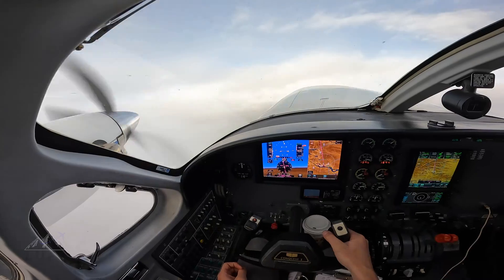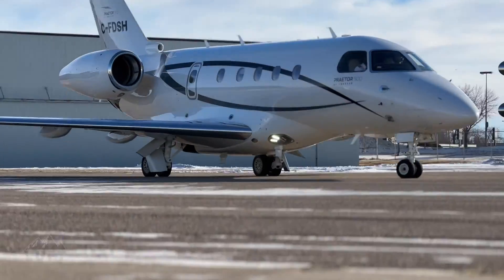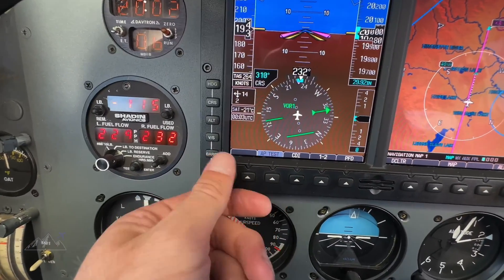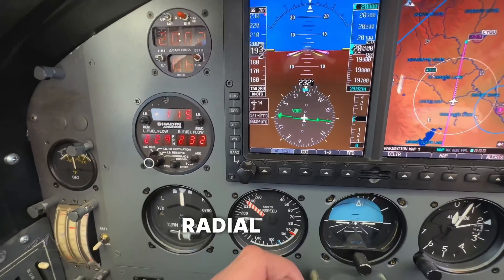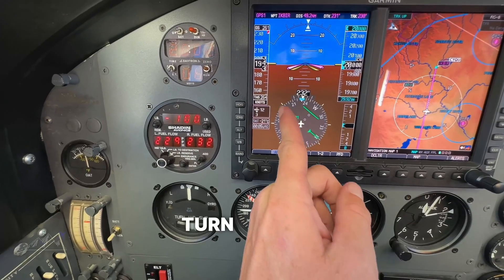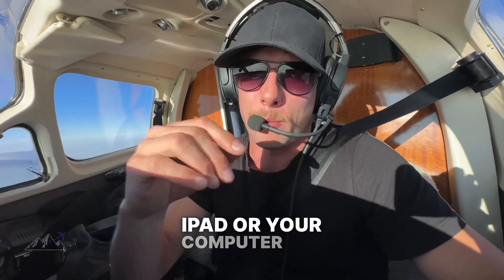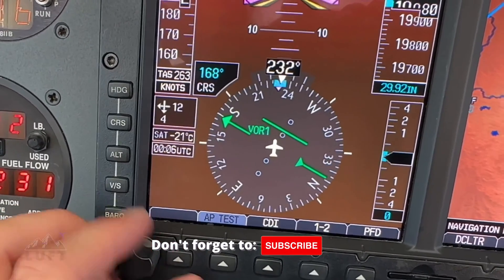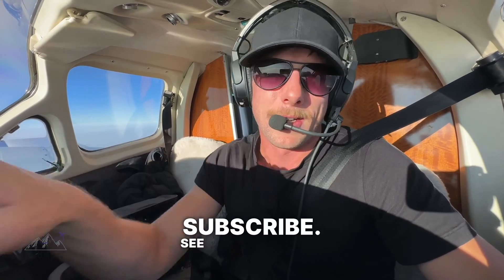Master VOR Navigation in Minutes! In-Flight Tutorial | IFR Pilot & Aviation Training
How to fly a VOR made simple! In this video I will show you how to tune, and navigate a VOR as simple as possible! VORs are an eesential part of IFR flying, and can be very useful when flying VFR. New student pilots may find it confusing but trust me, it is much easier to understand once you see it in action. While in flight, I will tune a VOR and show you hot to fly TO and FROM, as well as some useful tricks to help you grasp the basics. Whether you're a private pilot, commercial pilot, or an experienced airline pilot, navigation using VOR's is a normal part of everyday flying, especially IFR. Instrument pilots often tell me that understanding how to tune and fly VOR tracks is a challenge, but once you understand it, it becomes one of the easiest tools in the cockpit!

⬇FLYING EYES SUNGLASSES⬇
⬇️ FLIGHT TRAINING PRODUCTS ⬇️ (My Recommends!) 👍
Pilot Headset
Pilot Headset (Less Expensive)
Pilot Kneeboard
FAA Aeronautical Manual
Ground School Exam Prep
Pilot Flight Bag